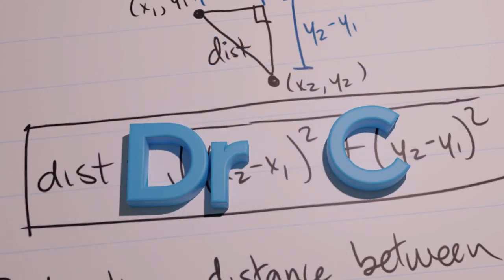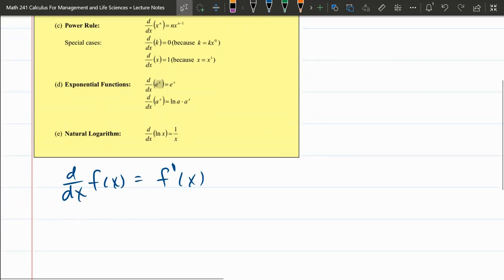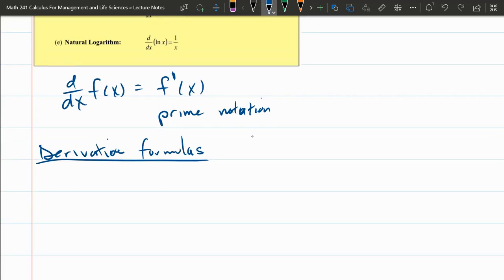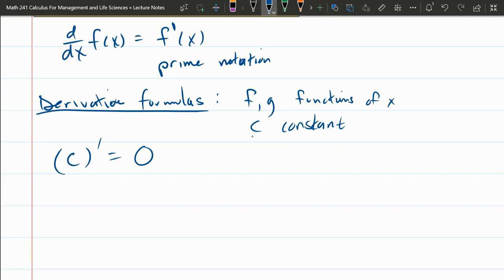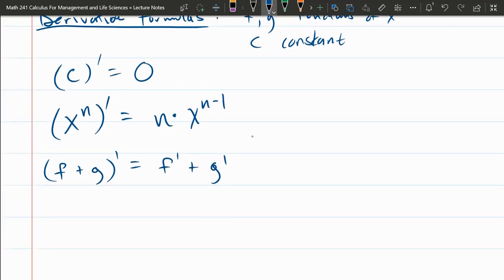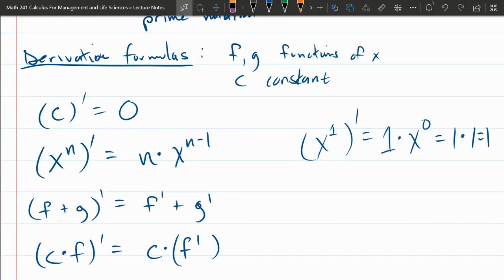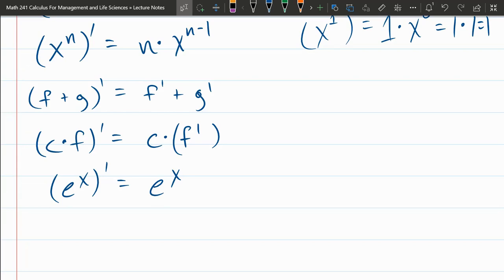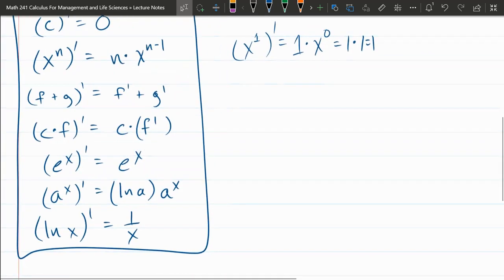Math 241 2.3 Lecture 1 Derivative Formulas Intro